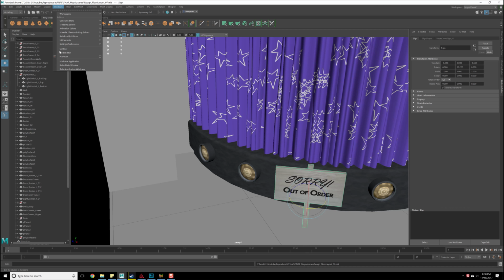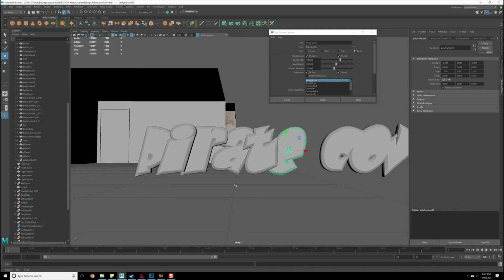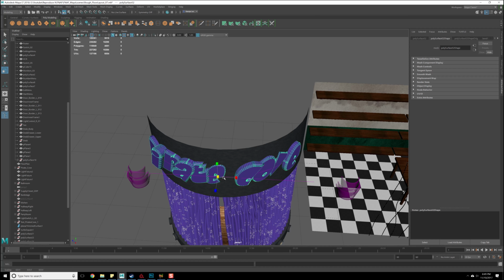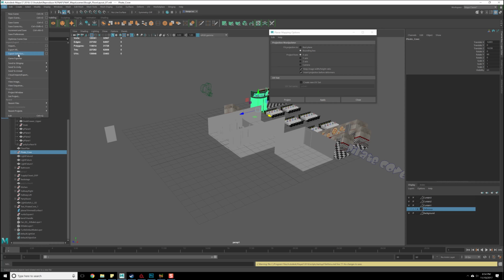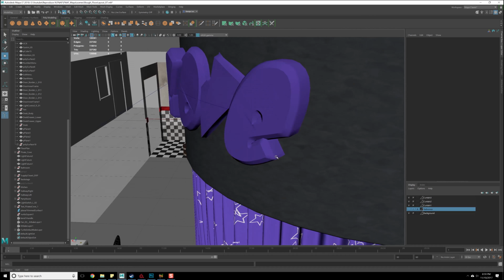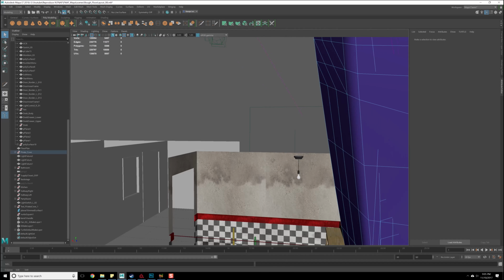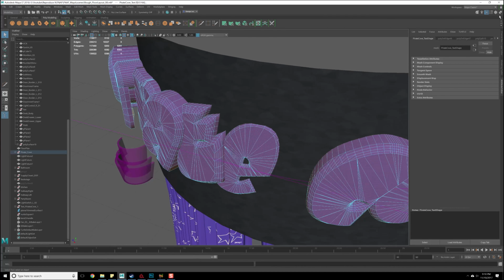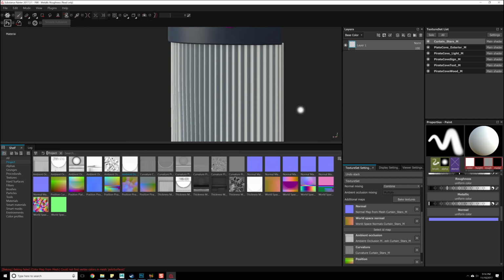FNAF in Unity + Vive - 128 - Pirate Cove P1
Oh boy, I change the text on Pirates Cove cause the geometry is horrible and eventually get it into Substance Painter. The next episode will be all about painting Pirates Cove.